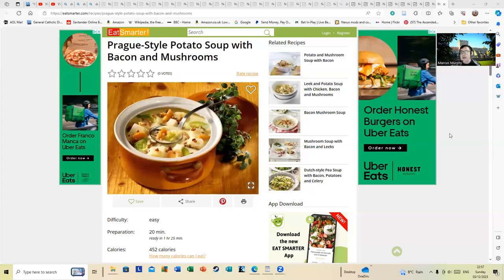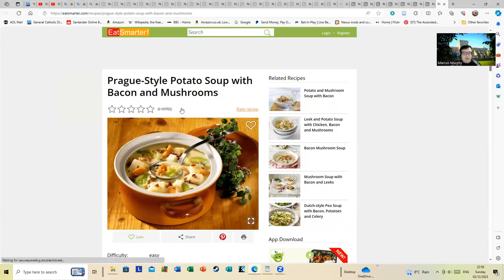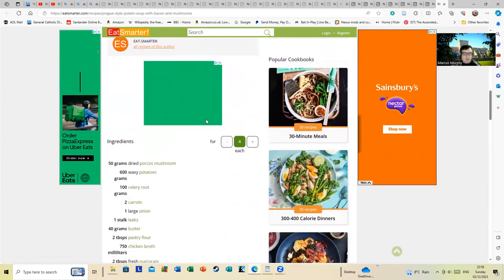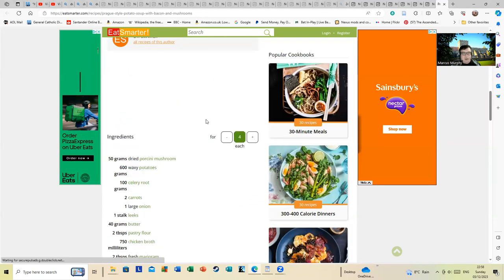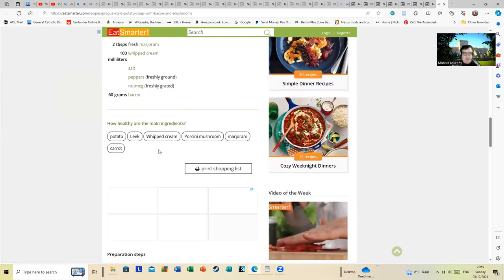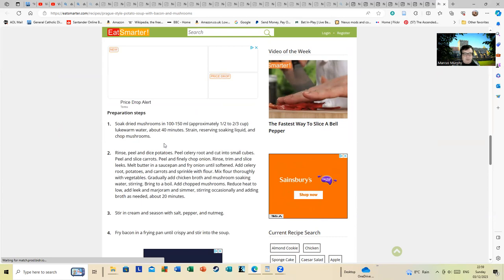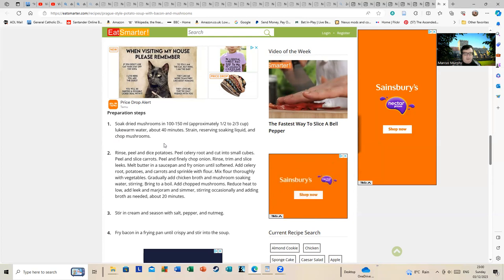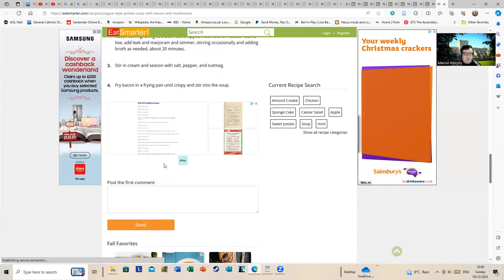Prague Style Potato Soup - Ideal To Eat While Watching Dr Who.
This lovely chunky soup seems an ideal treat to nosh when watching Dr Who. Be careful though in case some of the Jamaican Cybermen are about!